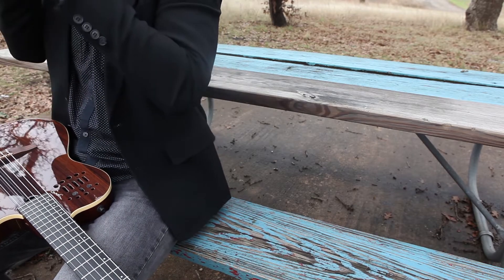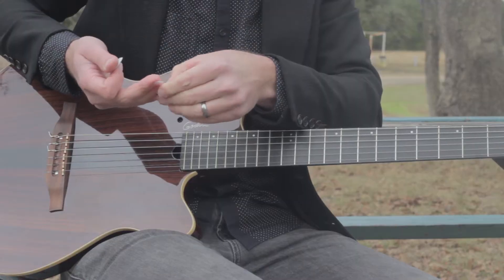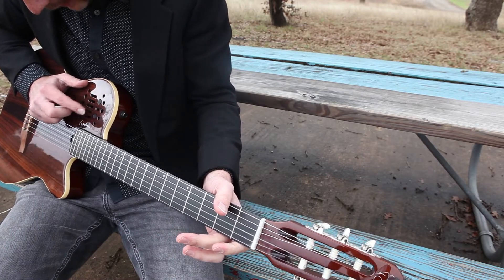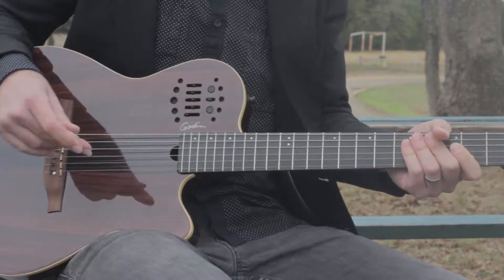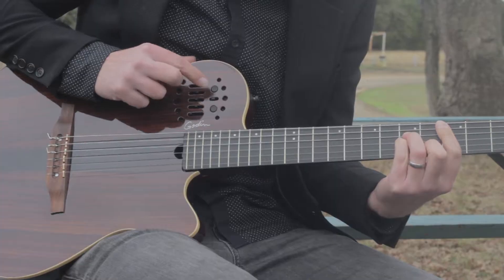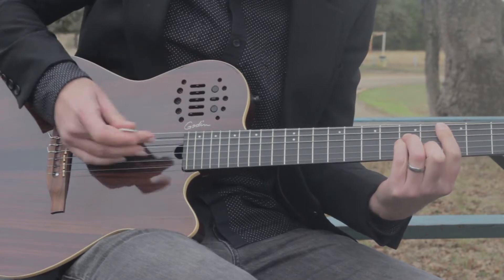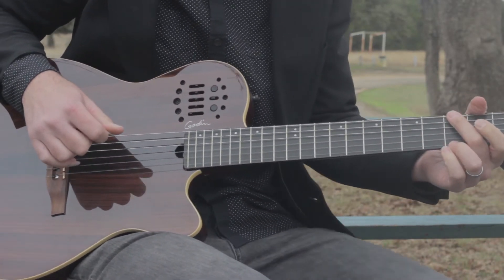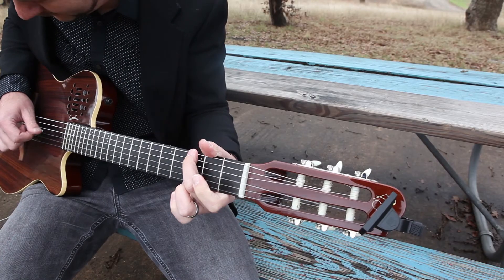RM Smith Godin ACS SA Rosewood Demo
In this video, I demonstrate my Godin ACS SA Rosewood classical nylon guitar.  I will admit the sound of the guitar through a P.A. or acoustic amp (I use a Fishman Loudbox) is much better than the straight DI sound.  However, you get to hear a completely unprocessed sound coming straight from the guitar.  Enjoy!